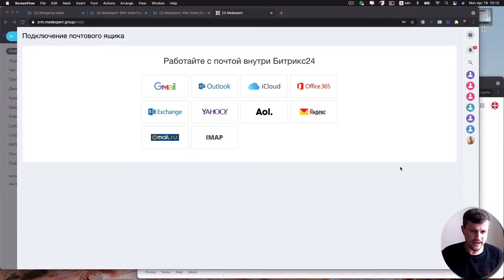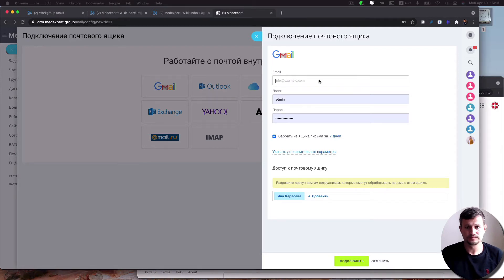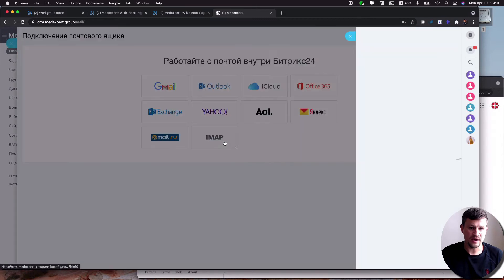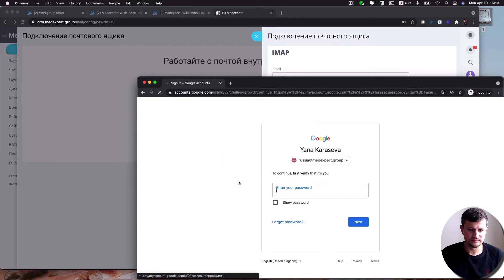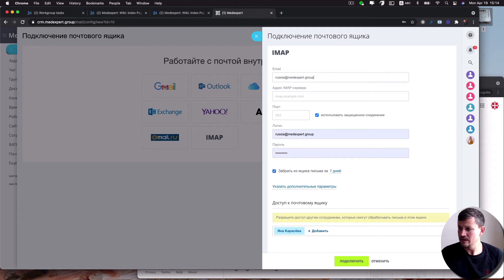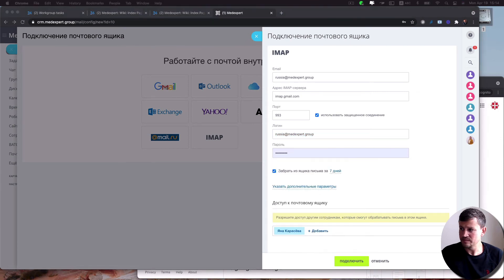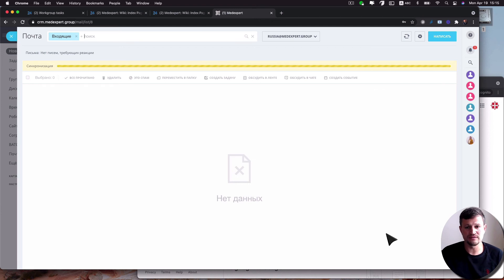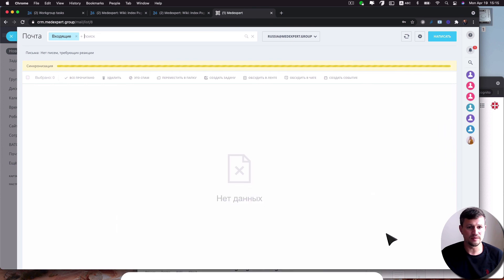How to: integrate GSuit webmail to Bitrix24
Forget to mentioned in the video that also you need to activate the Less Secure App option in the main admin console in google workspace

in this video, you will learn how to integrate the GSuite account mail into bitrix24.

Many people confuse the integration of Gmail and GSuit mail and think that both connect to Bitrix24 in the same way. But, in fact, email of GSuit connect to Bitrix24 differently than connecting GMaill.

With this video, I tell you how to connect GSuit mail to Bitrix24.

0:00:07
So what usually happen when you try to connect using standard function of Gmail

0:00:15
account integration to Bitrix24. In case you're using G-Suite. You click in Gmail you enter in here

0:00:25
Login and Password

0:00:36
and click connect, and then you'll get that error, which says that password is not correct.

0:00:44
That happened because if in case you integrate in G-Suite account,

0:00:51
you should use first of all 'IMAP' but before that, you need to go to your

0:00:58
G-Suite account, and follow security link which I placed under that video as well,

0:01:07
and scroll down, and find that
'Less secure app access', click 'Off'

0:01:16
So enter

0:01:19
'Allow access less secure apps'. Allow. Go back, then go back to 'IMAP'

0:01:30
Enter login.

0:01:36
Here. And then here, we need to put 'IMAP' Gmail.

0:01:47
993 here. Then continue standard
login information here, and password

0:02:04
and connect. That's it, so connected. So again,

0:02:15
Gmail account integration and G-Suite account integration. It's kind of different

0:02:22
procedure to do, and in that video I showed you how we can do G-Suite account

0:02:30
integration as a webmail to Bitrix24. So if you like the video click 'Like'. If you have questions for

0:02:37
that particular video you can ask that questions in comments under that video. Thank you and byebye!